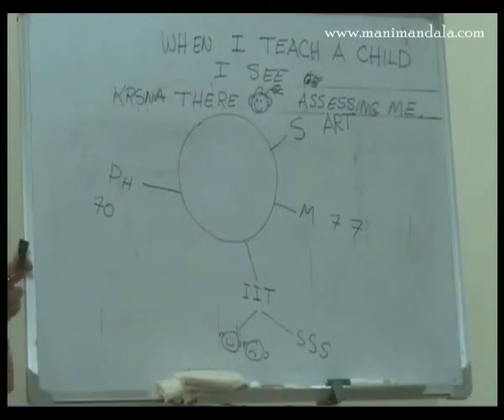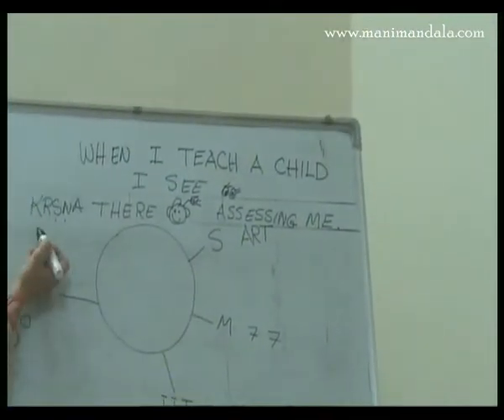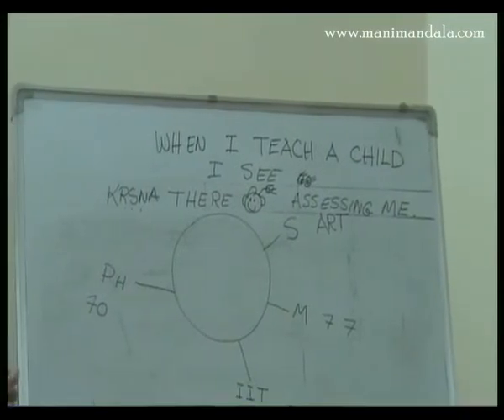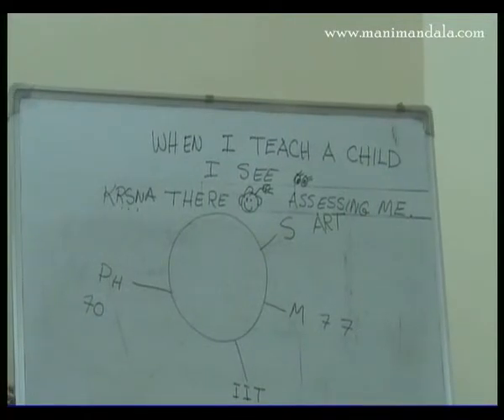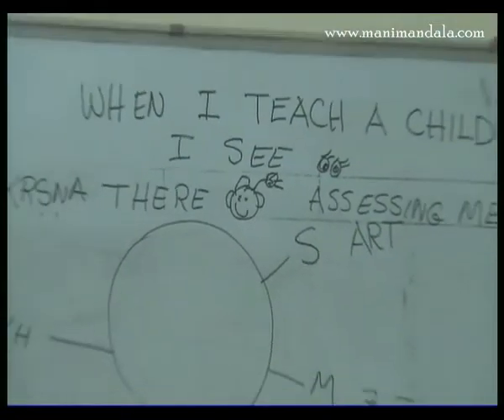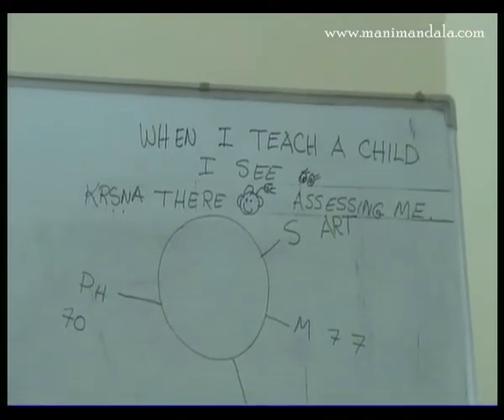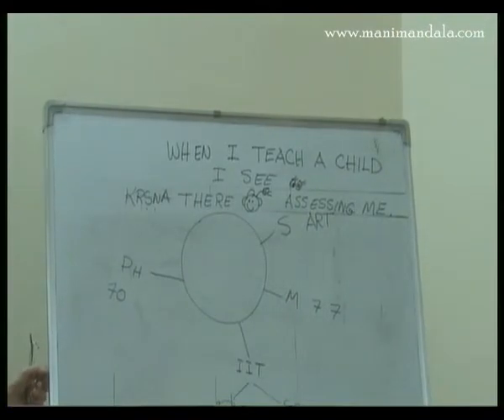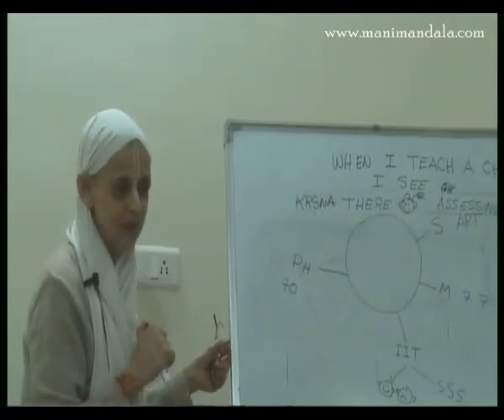Teachers Training Course Day 03